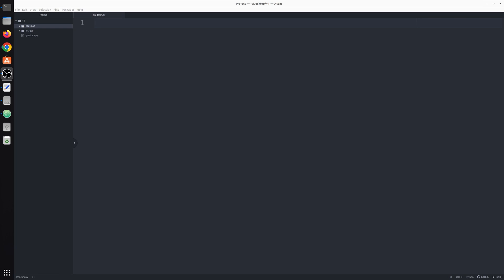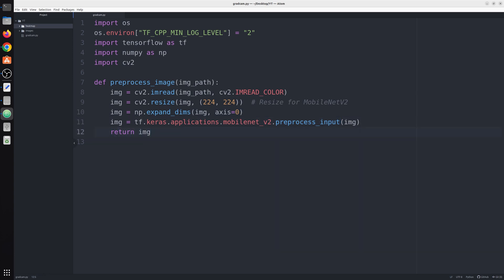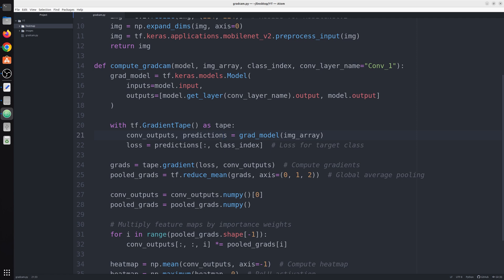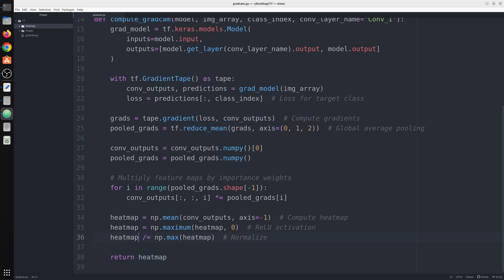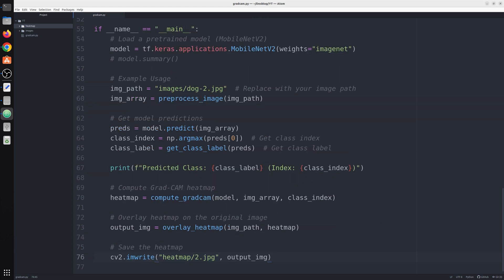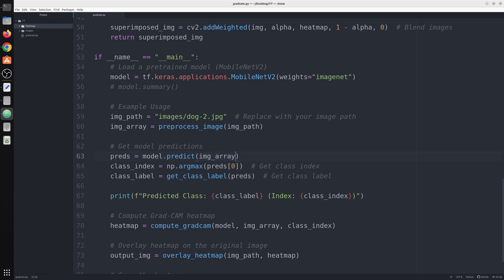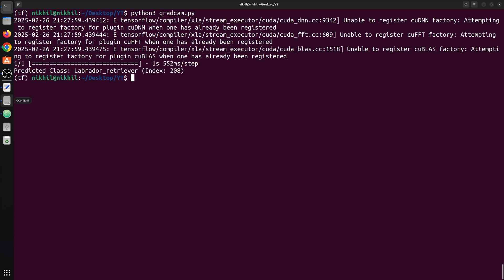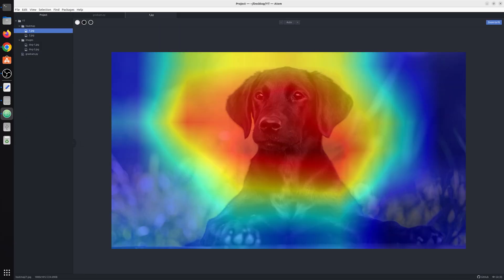GradCAM with TensorFlow - Interpreting Neural Networks with Class Activation Maps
In this video, we will implement the GradCAM using TensorFlow and OpenCV. The video shows you how to apply Grad-CAM to a MobileNetV2 model trained on the ImageNet dataset, demonstrating how to generate and overlay heatmaps on input images.

Grad-CAM (Gradient-weighted Class Activation Mapping) is a technique used to improve the interpretability of deep learning models, particularly convolutional neural networks (CNNs). It helps visualize which regions of an image contribute the most to the model’s decision by producing a heatmap overlay on the original input image.